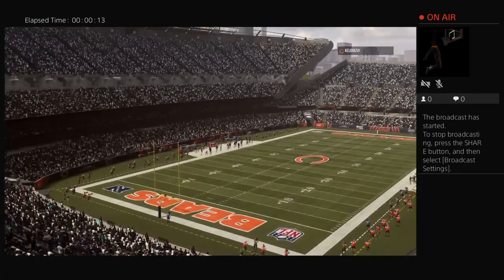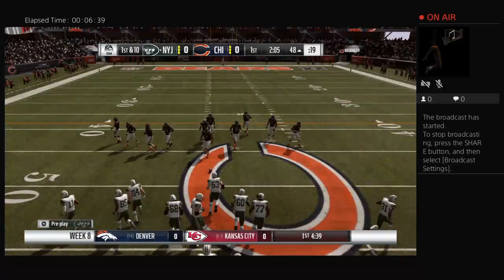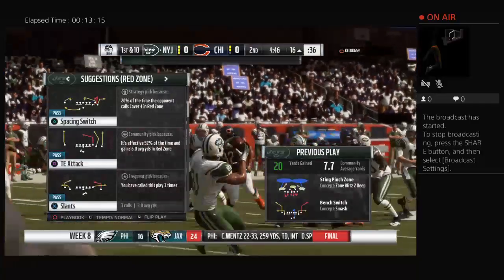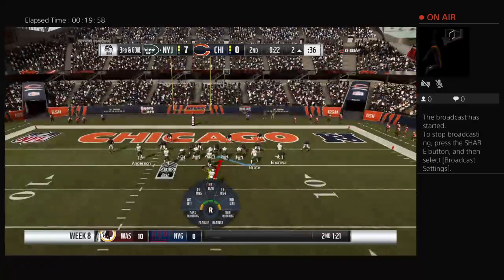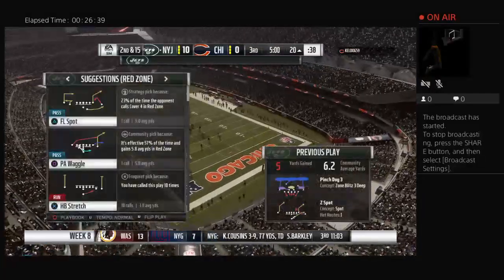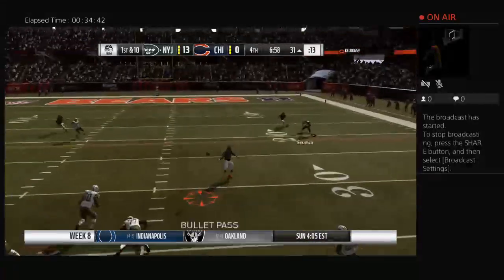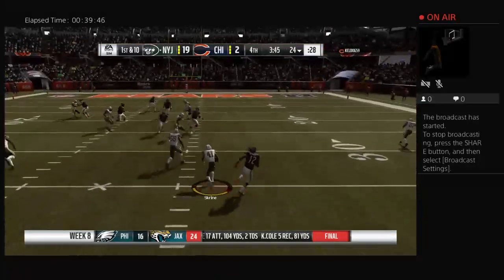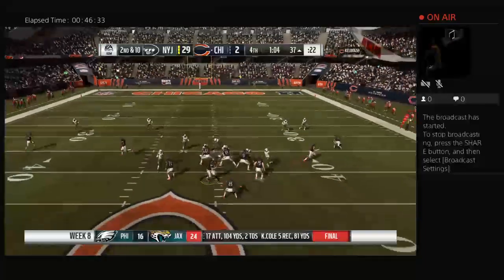bballbeast2010's Live PS4 Broadcast